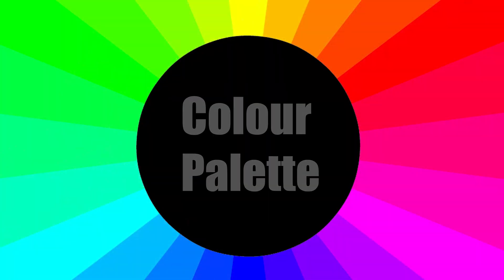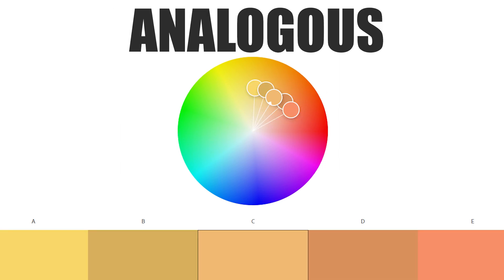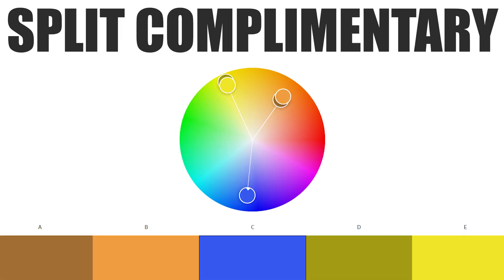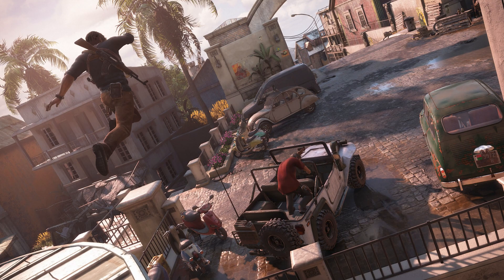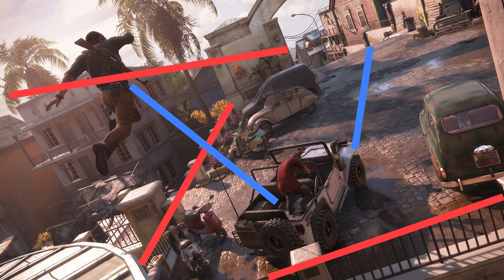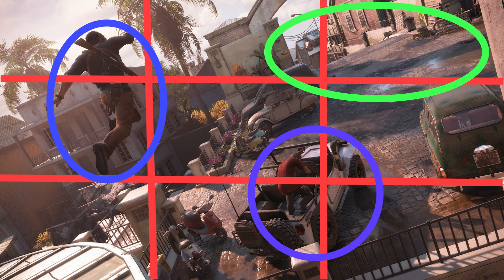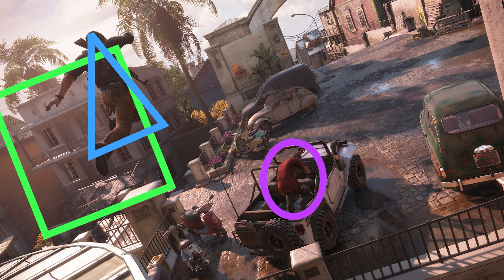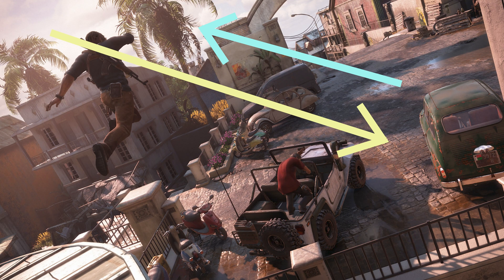The BASICS of Level Design: Unreal Engine 5 Horror Game Tutorial Series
So, you want to learn about Level Design?

Snappy Guru's (Will and Jordan) are your go to Educational Source for software such as UE5, Blender, Substance Painter/Designer/Alchemist, SpeedTree, GitHub. We serve as a one-stop-shop for any of you amateur developers out there!